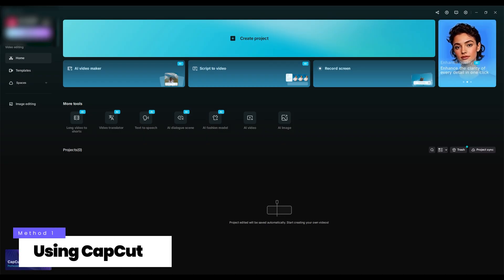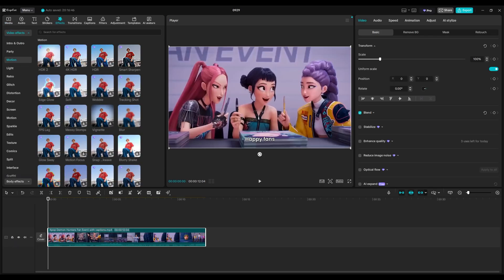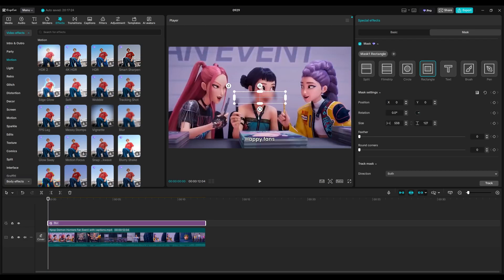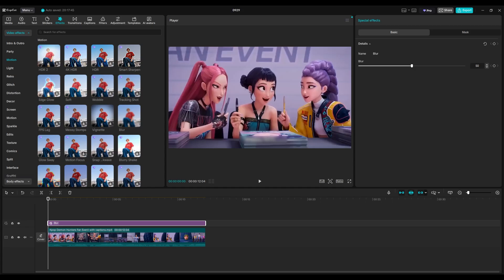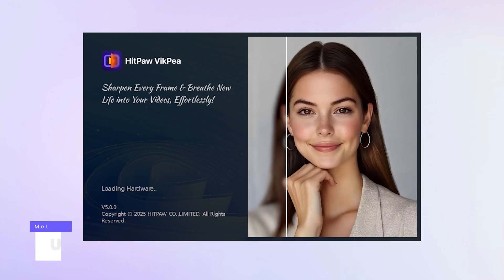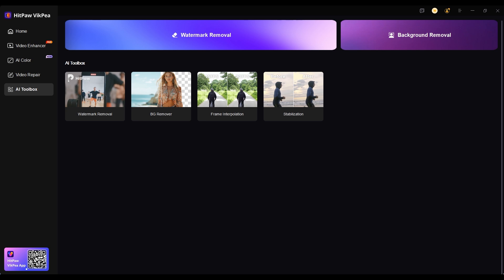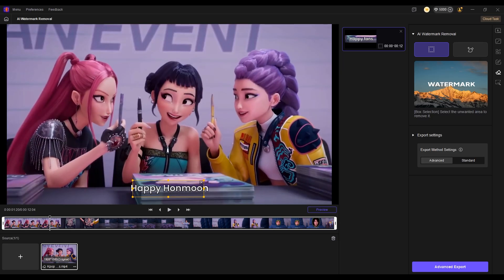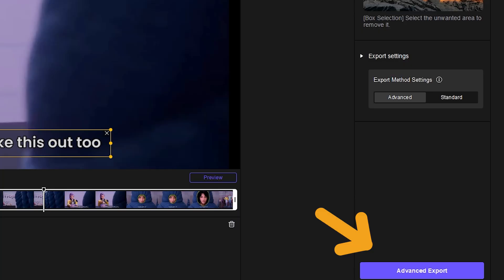How to Remove Captions from Video | CapCut & HitPaw VikPea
Want to get rid of Captions on your video? This tutorial shows you two easy ways—one quick trick with CapCut, and a cleaner solution using HitPaw VikPea

0:00 Intro
0:22 Remove Captions Using CapCut
1:01 Remove Captions Using HitPaw VikPea